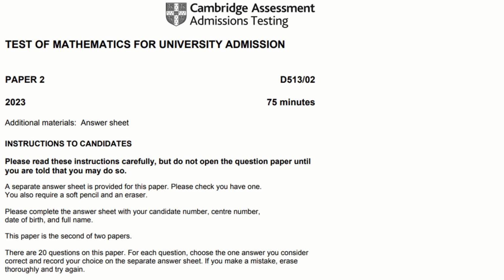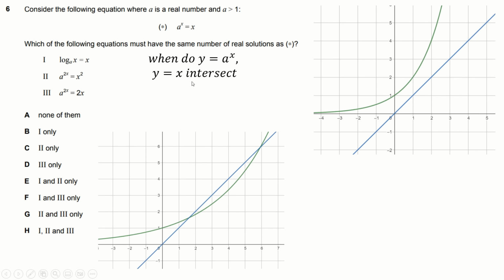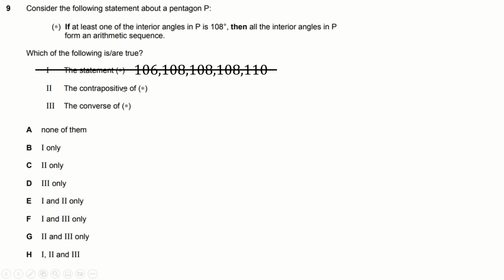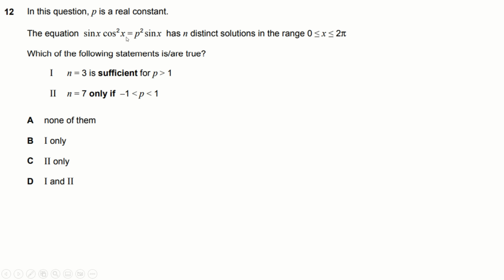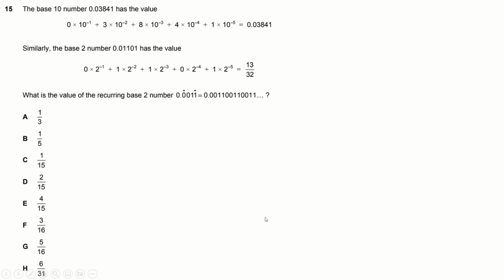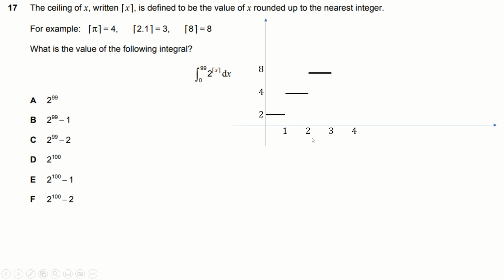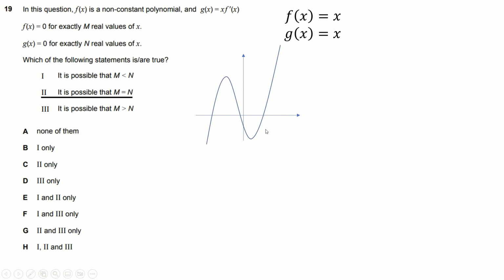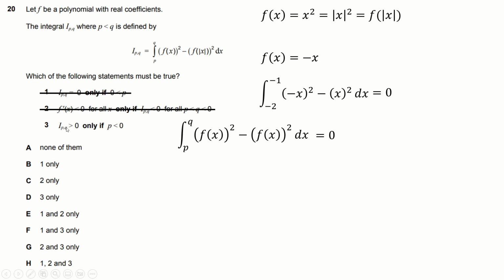TMUA 2023 Paper 2